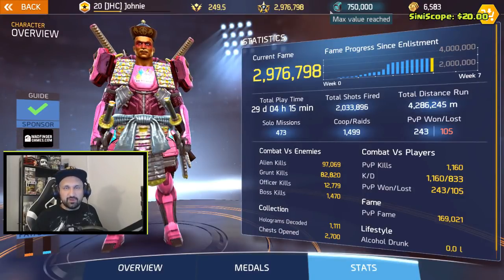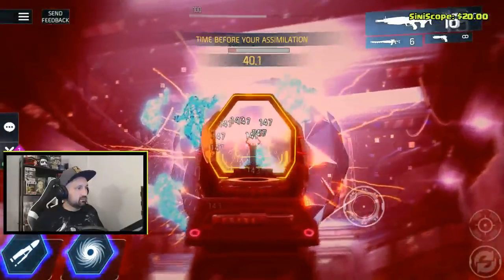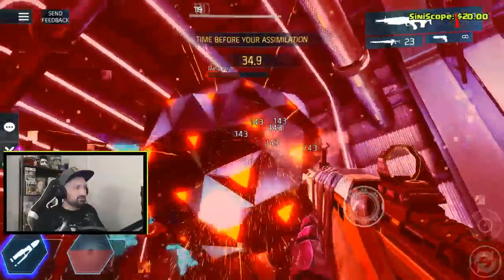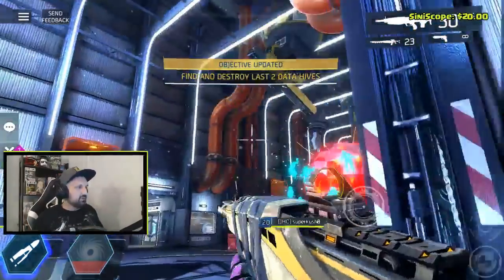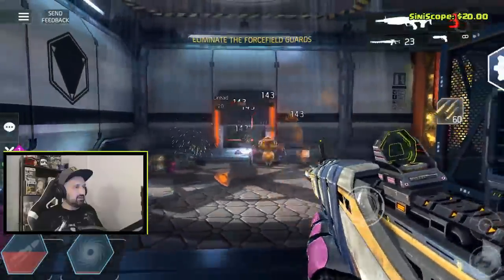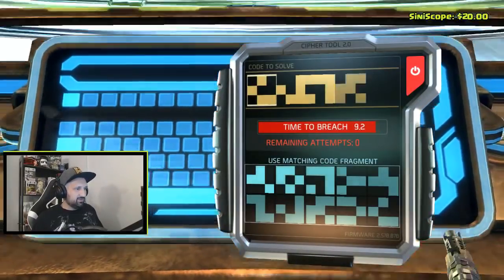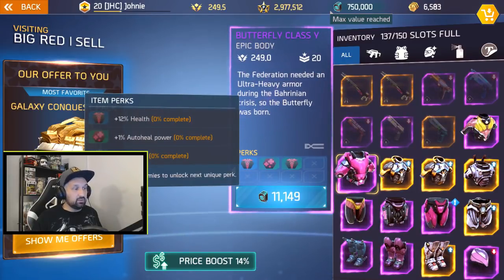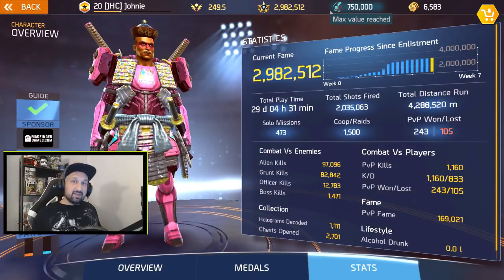Hive Mind Gameplay: 1,500 Coop/Raids in Shadowgun Legends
Hey guys! Today I want to share with you my 1,500th coop in Shadowgun Legends, so I got some live gameplay with Niko's stopper in Hive Mind. The RNG gods had a little surprise for me on that one ;) Hope you enjoy the video, special moment for me!